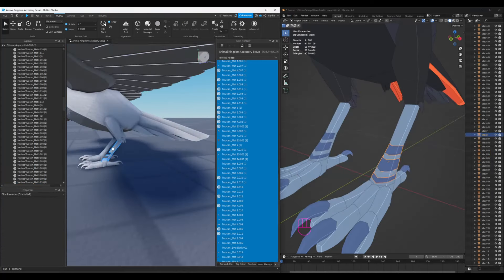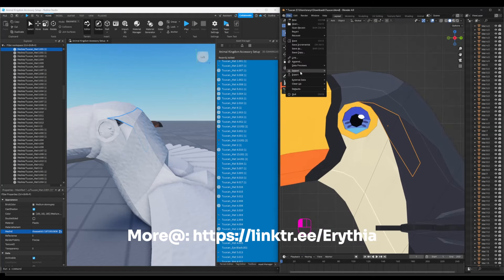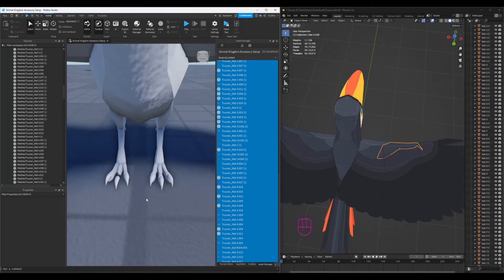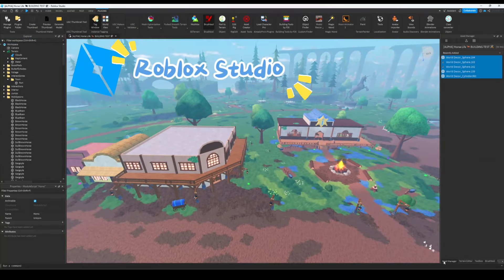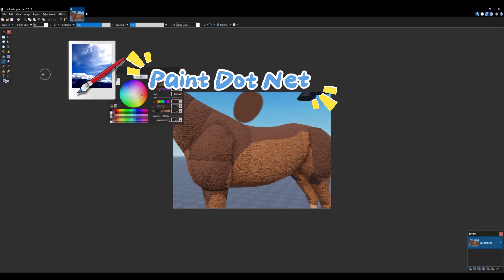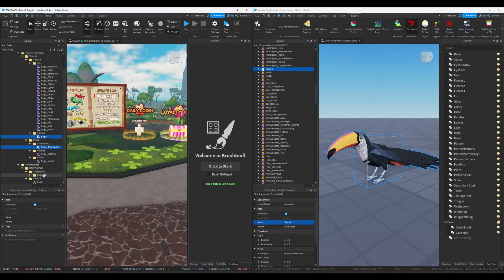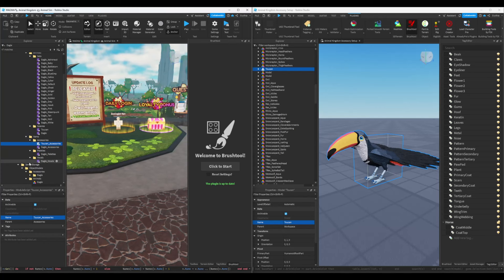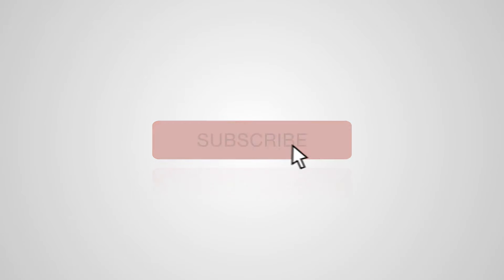[TUTORIAL] Roblox Game Development P1 Intro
🎮 Welcome to the Game Dev Adventure! 🌟 Join me, Erythia, in this exciting introduction to game development where we'll explore the tools and passion behind creating immersive digital worlds. Get to know the game developer behind the screen and discover the software I rely on for bringing ideas to life.

🚀 As we embark on this tutorial series, I'll guide you through the essentials of game development, step by step.

Together, let's turn our visions into virtual realities. Don't miss out — press play and let the game development adventure begin!